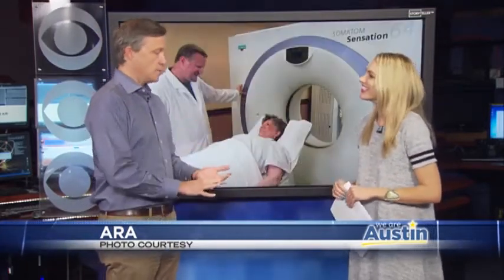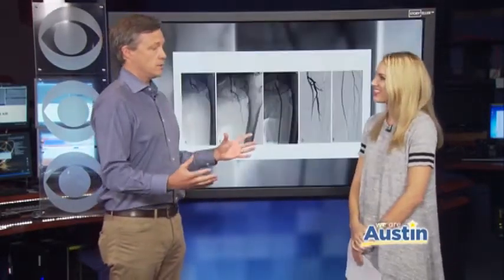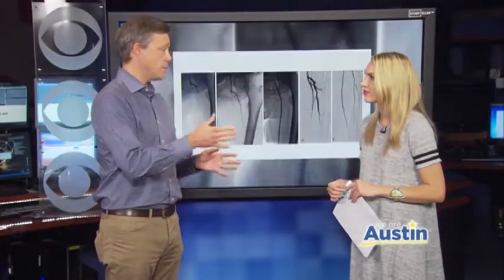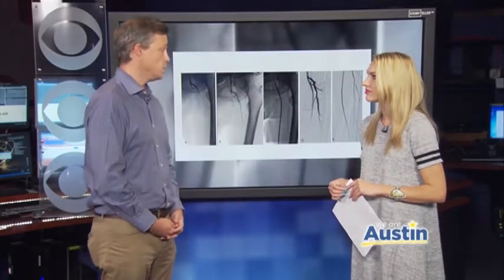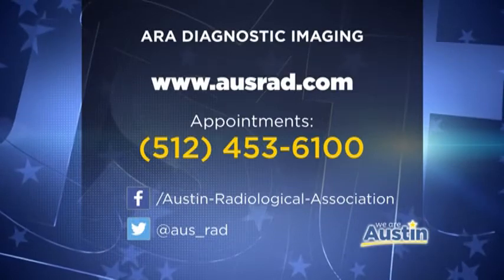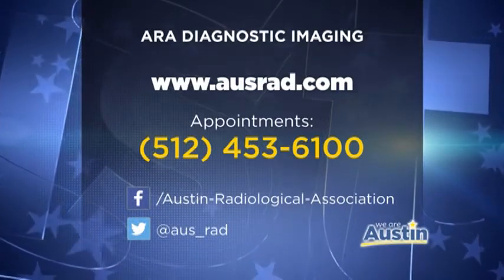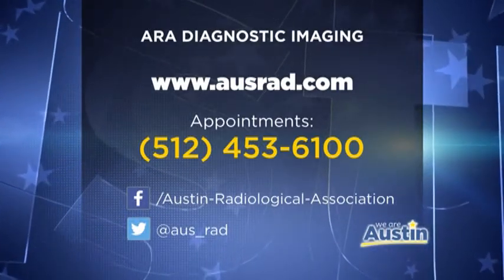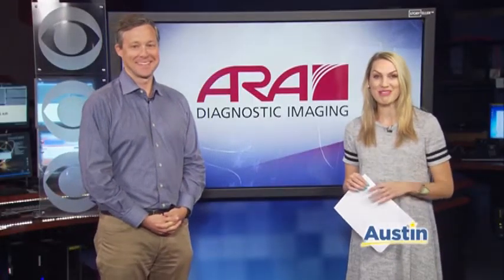Dr. Gregory Connor discusses the role of a radiologist in the medical arena.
ARA's, Dr. Gregory Connor, talks about the role of a radiologist, their education and training, their sub-specialties, and the various screening methods they use to help other doctors detect health issues and serious diseases.